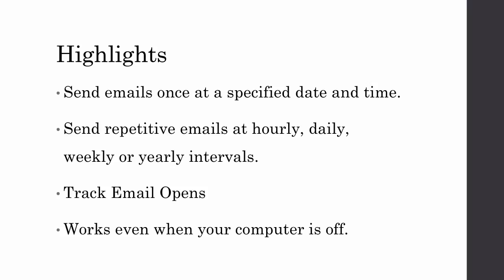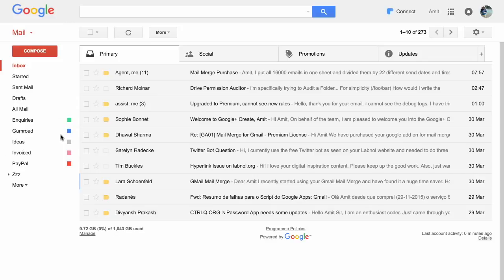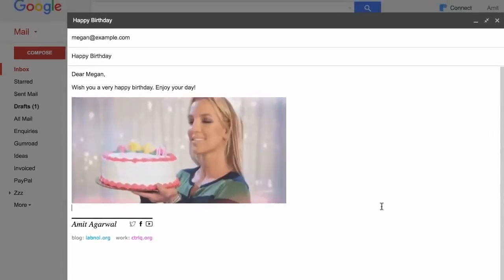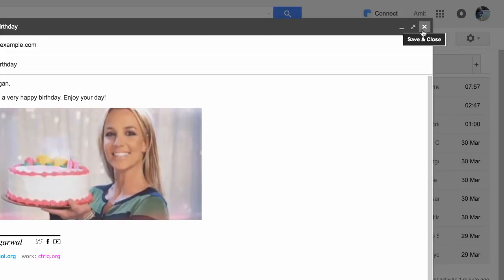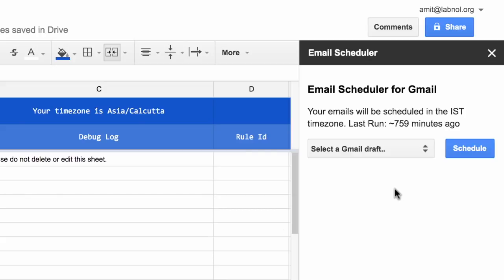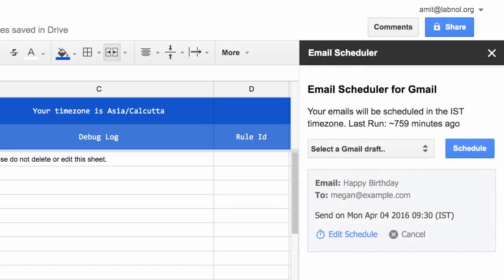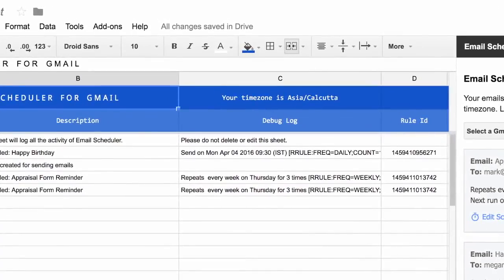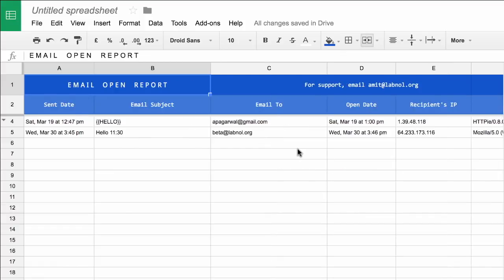Email Scheduler for Gmail Send Emails Later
Schedule as many messages as you want right within Gmail. Scheduling an ... Working late nights or across time zones? ... When the timing of your send aligns with your prospect's schedule, you increase the chances it will actually get seen.